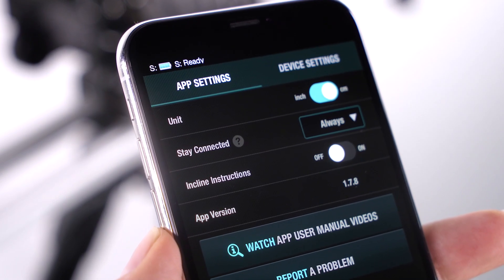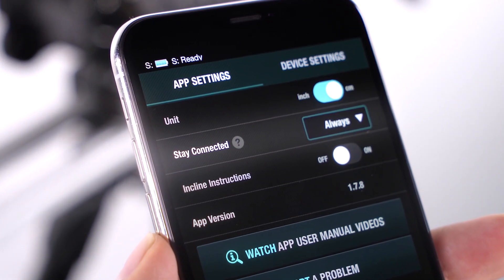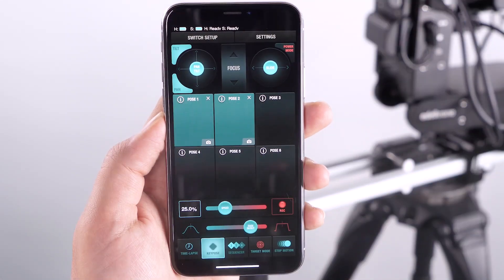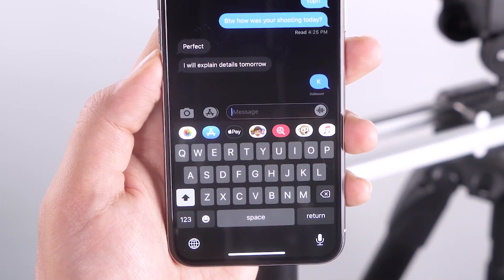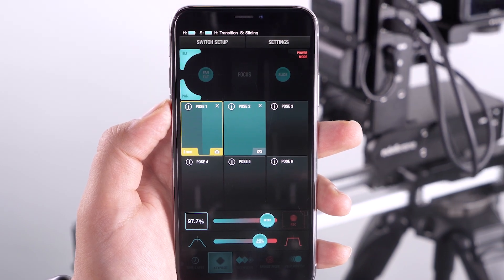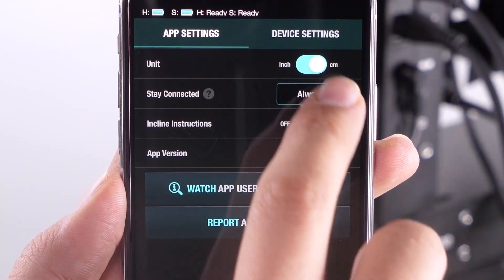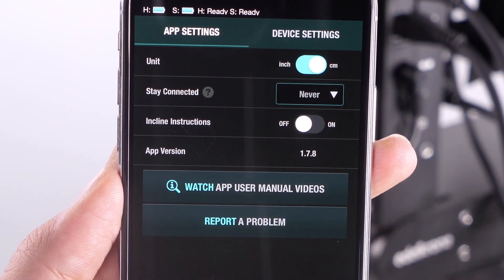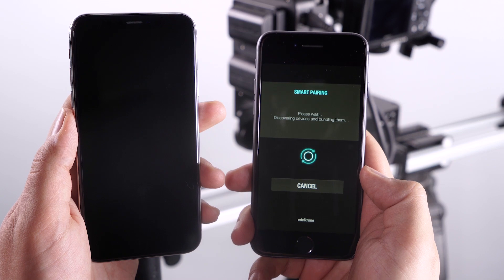edelkrone Highlights - Stay Connected feature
MB01AW0NJFADB21